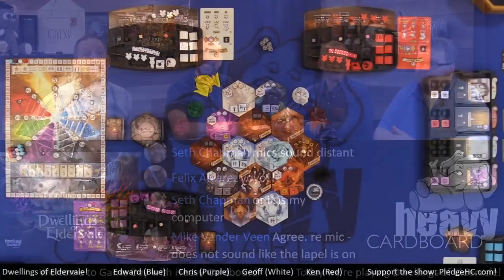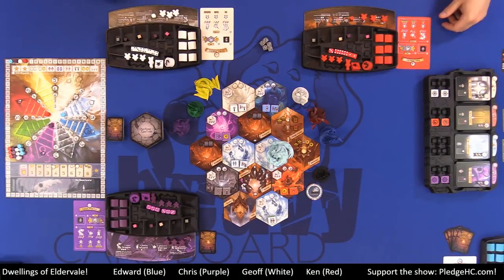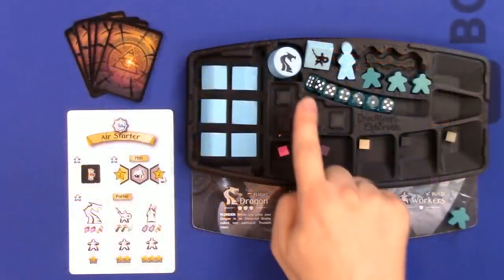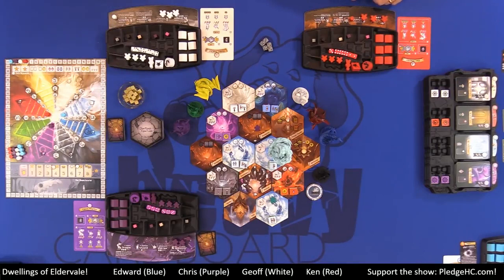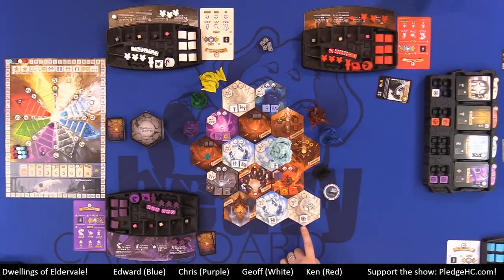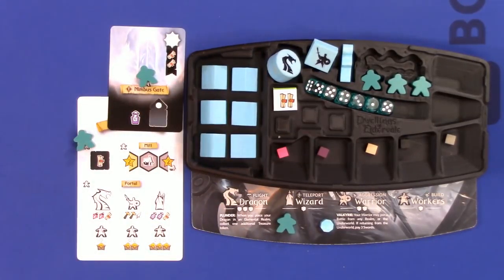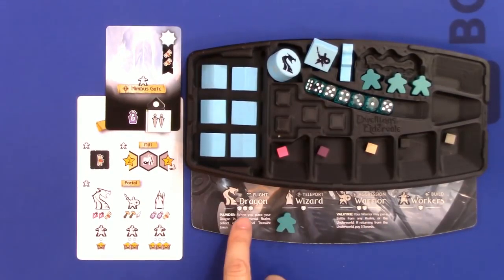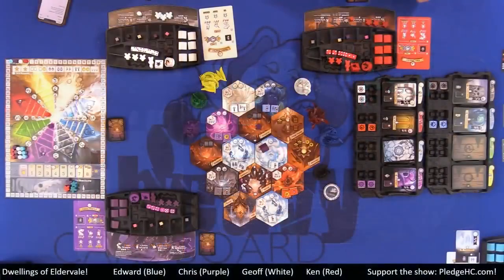How to Play only - Dwellings of Eldervale How to Play by Heavy Cardboard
Are you interested in learning how to play Dwellings of Eldervale?  Here is your chance! Edward, from Heavy Cardboard, teaches you how to play in this video.

Heavy Cardboard
321 Main St.